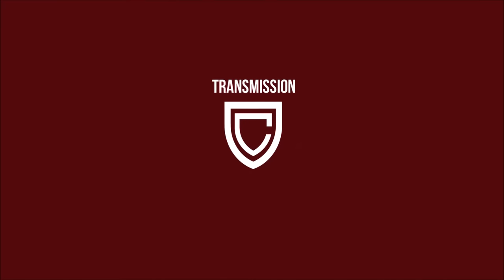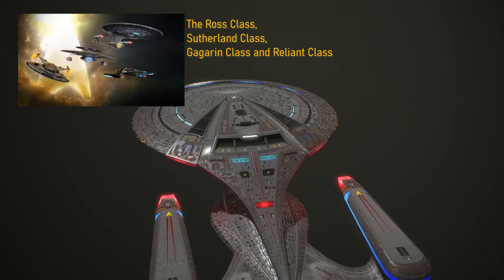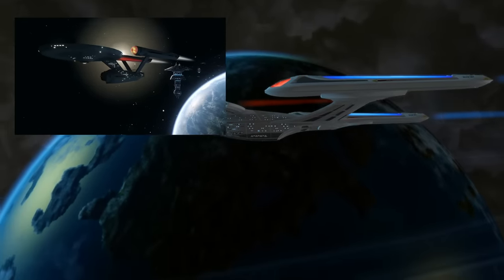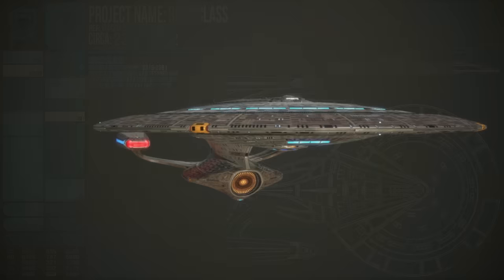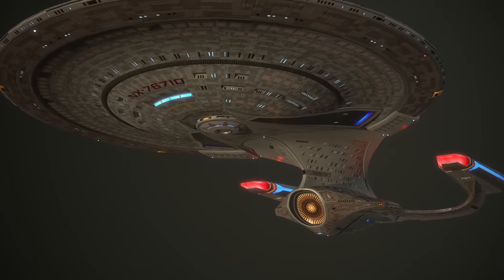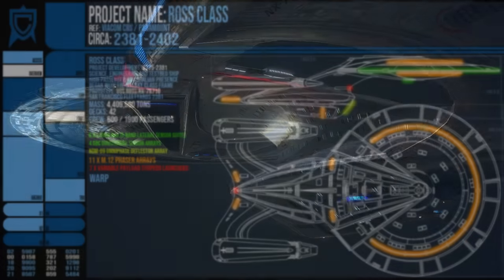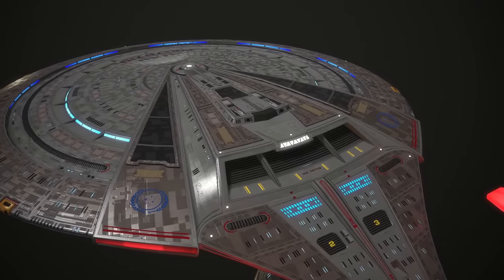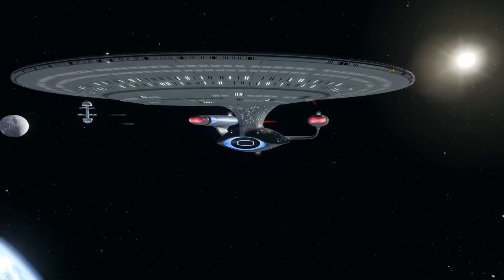2 Warp Cores and AI Crew: The Ross Class Starship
The Ross Class got its start in the Star Trek Adventures Clear Skies playthrough before entering into the lore of Star Trek Online. It then was made canon in Picard as part of the 25th century Starfleet. The Ross replaces the Galaxy class and takes elements from the Sovereign but it's got more going on than first appears.

00:00 Introduction
00:30 Real Origins
02:00 Mission Profile
03:23 Development
05:59 Specs
07:04 Dual Warp Cores
08:38 Auxilary Craft
09:01 Legacy
10:04 Conclusion